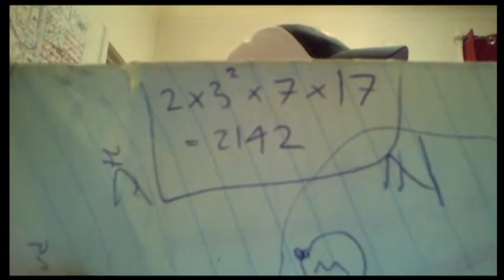lowest caste podcast ep twelve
up to 5:00 i talk about what i found in the last video
up to 12:43 i talk about squaring the circle of MSG to mean 1 of 1 of 7 of 13 of 110 of 2143
i jibber jabber and pee and postulate until 14:36
and address a comment and perhaps till 17:00
conclude till around 18:43
and waste your time for the rest maybe

sorry eh

math
ya

MSG or madison square garden
meh

i helped paint my work and i want to paint my place
no math there other than dollars and cents
im sure there’s a lot more money to be made painting than cooking in a kitchen
skilled labour and all